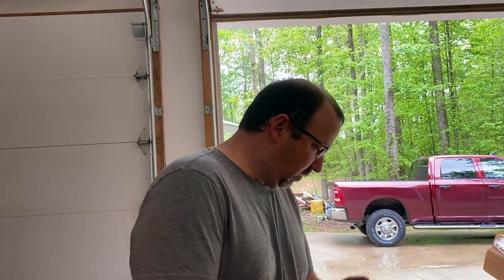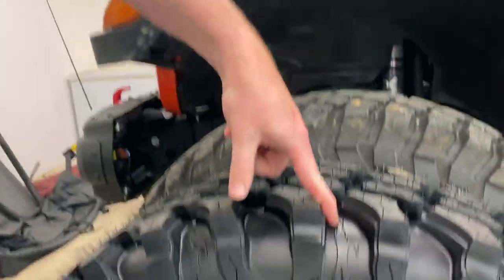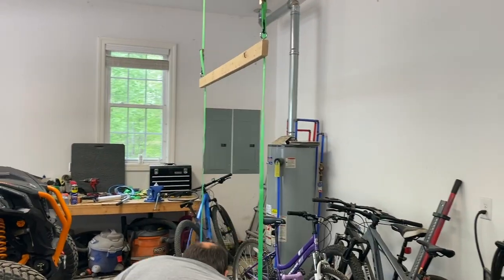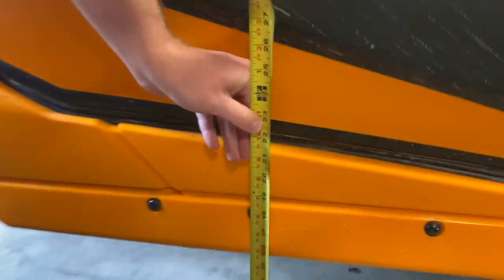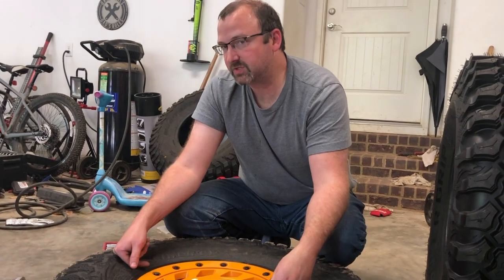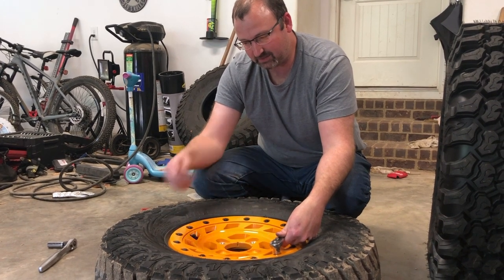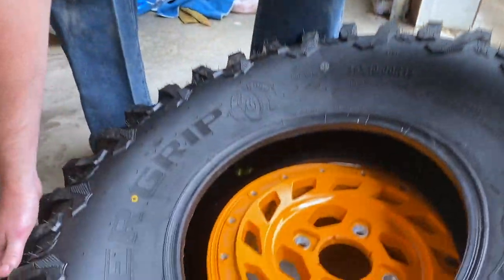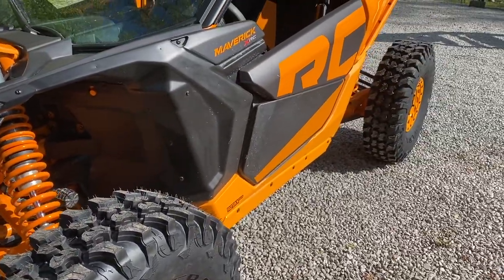35" K9s Installed X3 XRC Turbo RR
Installing 35" Super Grip K9s on the Can Am Maverick X3 XRC Turbo RR